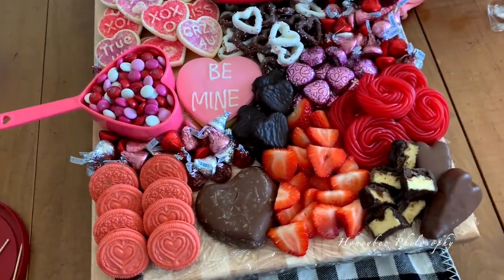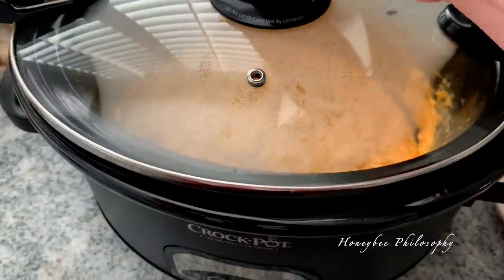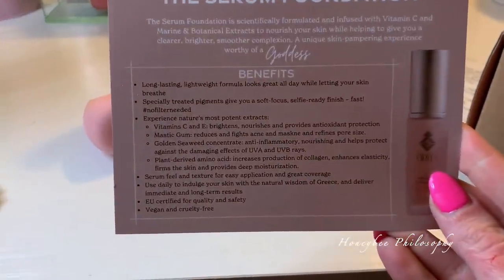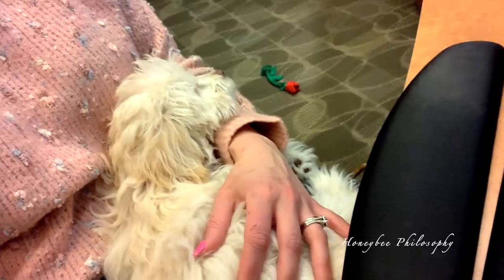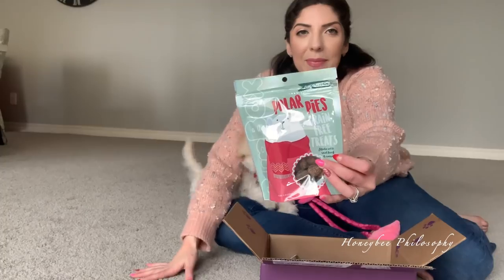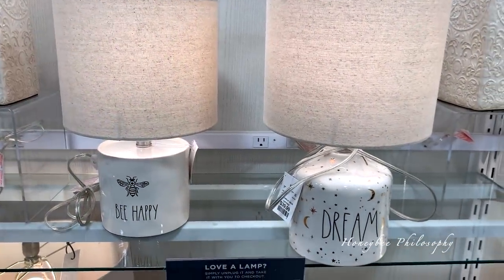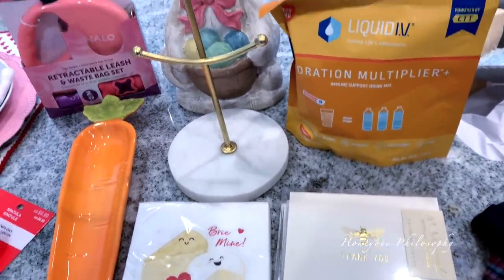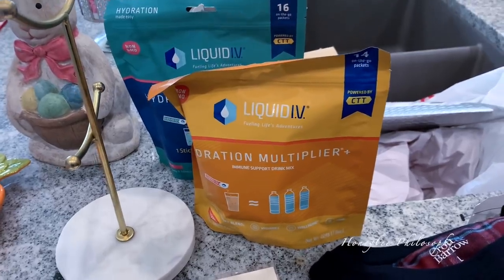VLOG | Valentine Charcuterie Board, Pup Box w/ Holly, Super Bowl 2021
Vlog Feb 7-13, 2021

PRODUCTS MENTIONED:
Fashion |
✩ Heart Cardigan
✩ Pink Sweater

WHERE TO FIND MY FAVORITES

WHERE DOES A HONEYBEE WANDER?

**$20 off your first order through my link!

+ MUSIC +
Outro | Little Heart by Jessica Williams